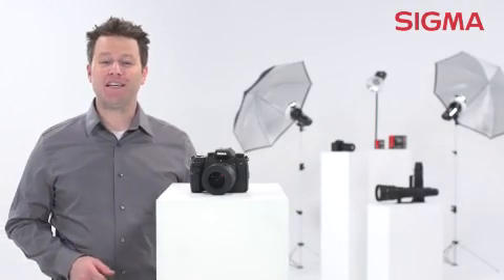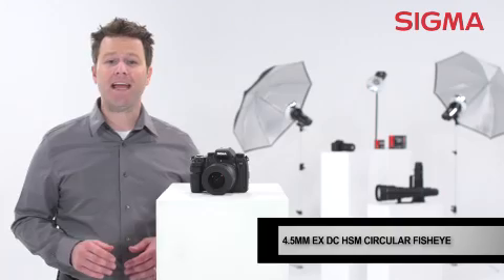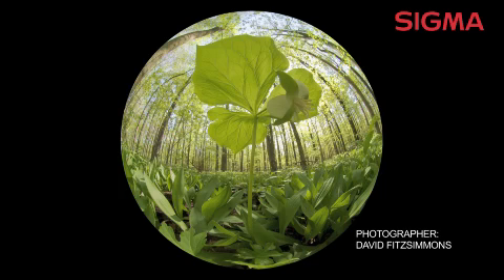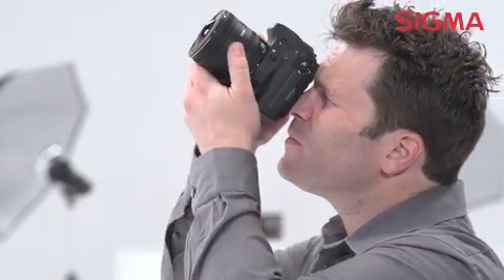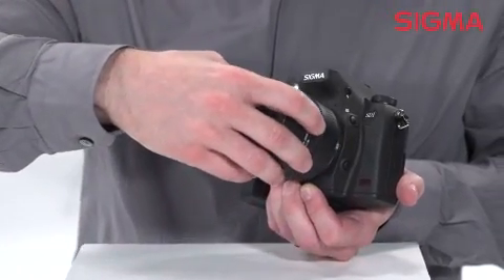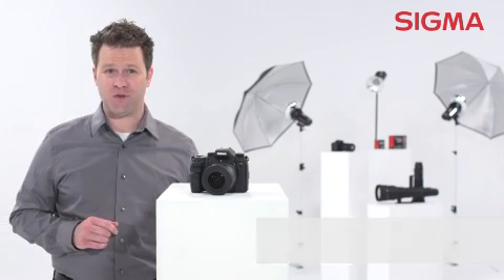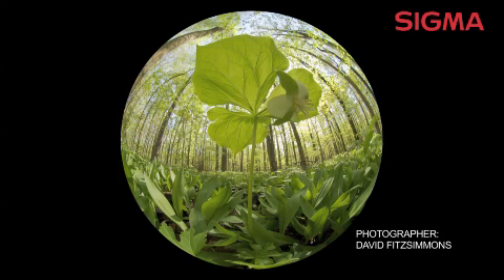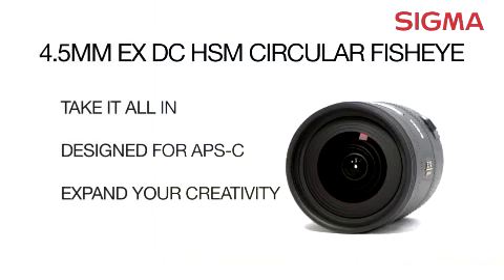4.5mm F2.8 EX DC HSM Circular Fisheye Lenses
Get the best prices!!!